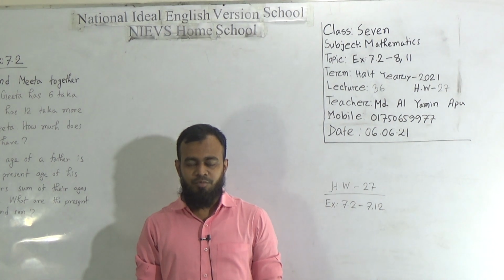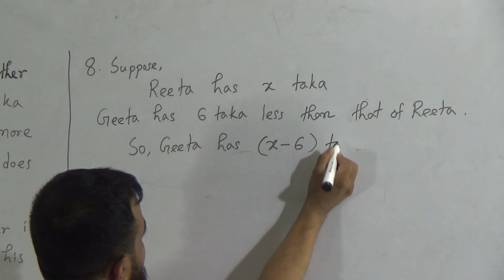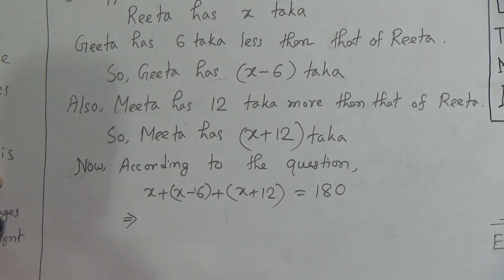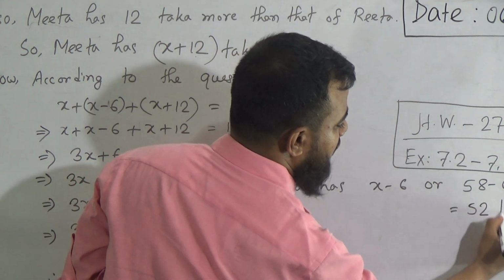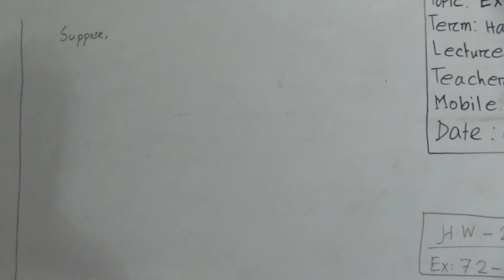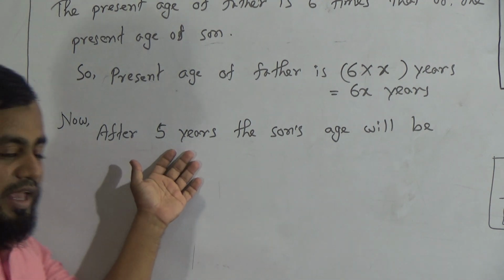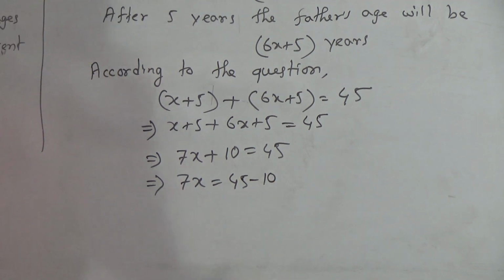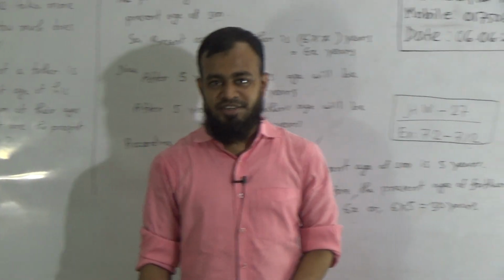Class: Seven, Subject: Mathematics (Lecture- 36), Topic: Ex: 7.2- 8, 11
Class: Seven
Subject: Mathematics (Lecture- 36)